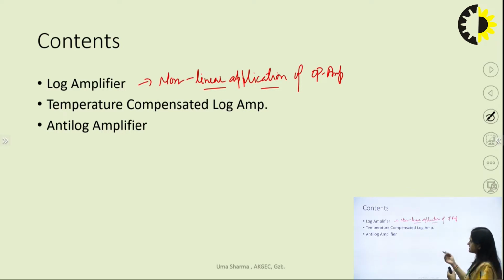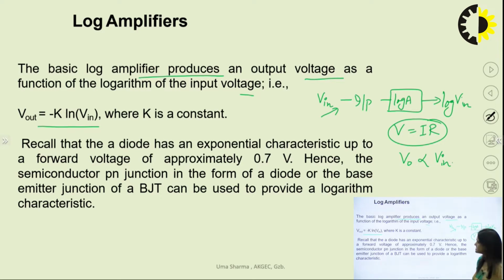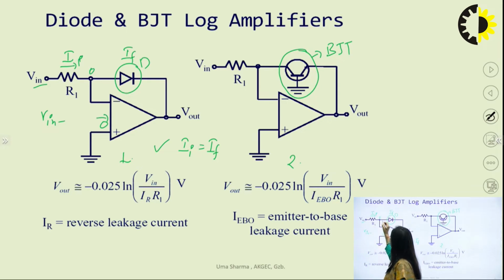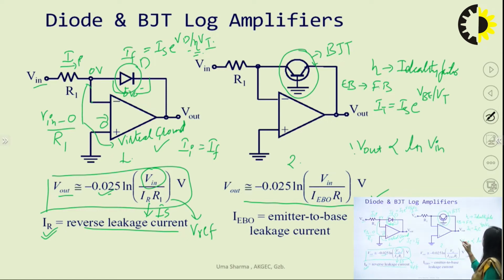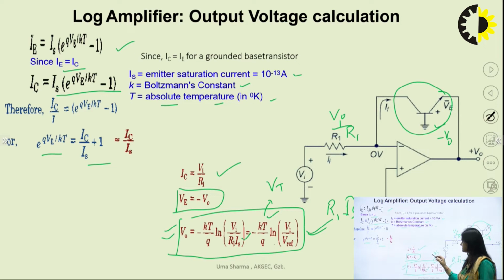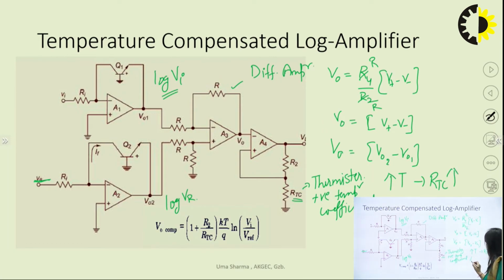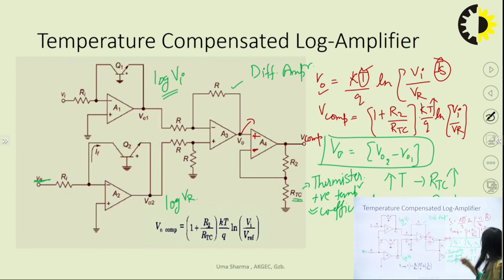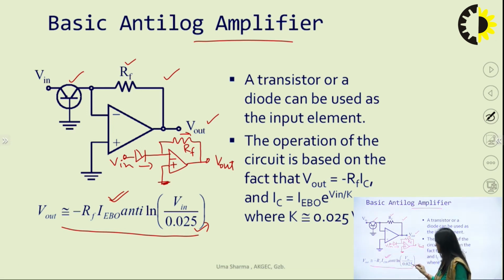''Basics of Log & Antilog Amplifier'' Integrated Circuits By Ms Uma Sharma, AKGEC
This lecture gives the basic introduction to log & anti log amplifier. Temperature effect on log- amp are also discussed in  this lecture.